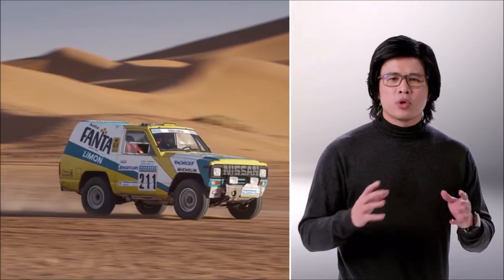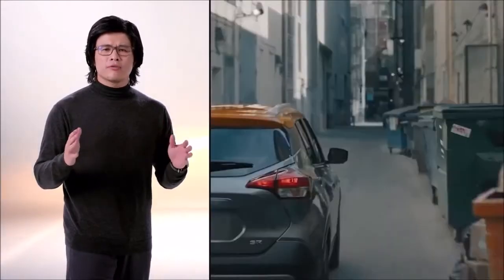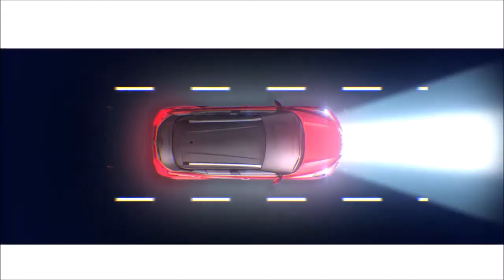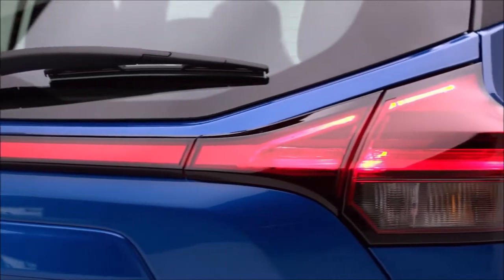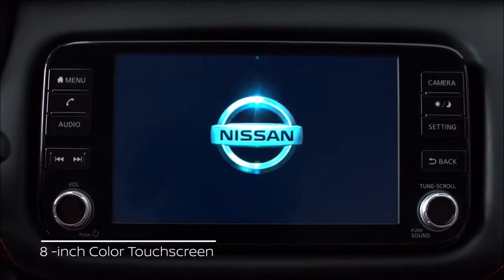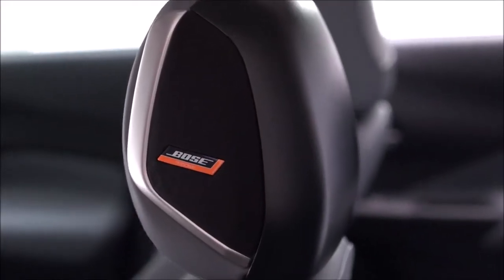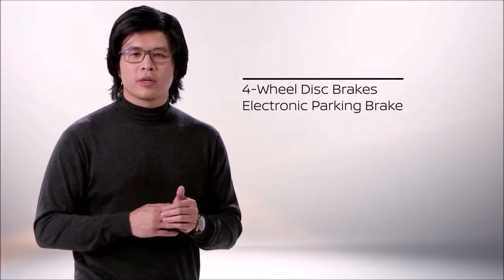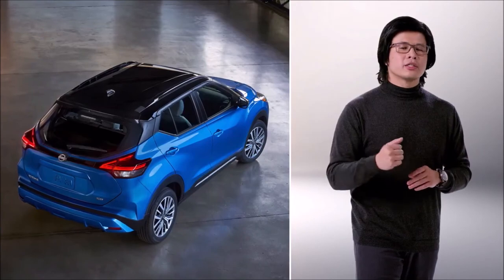Full details of The New Nissan kick usa launched suv